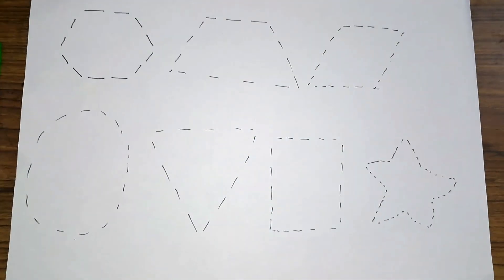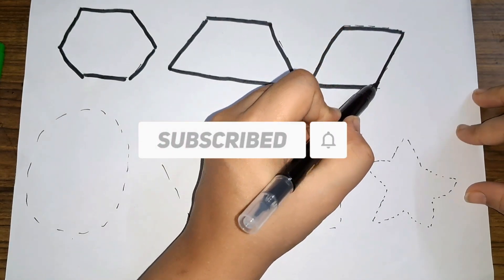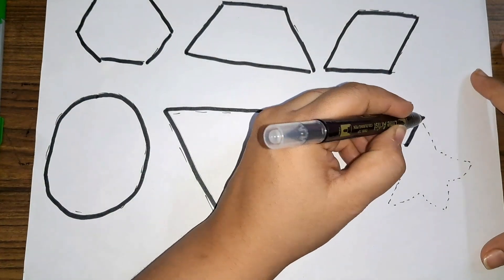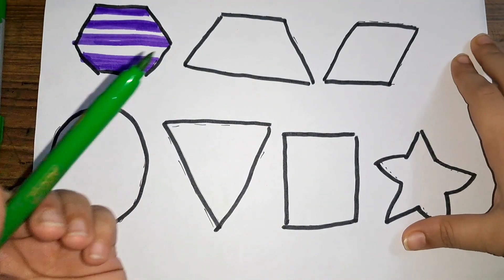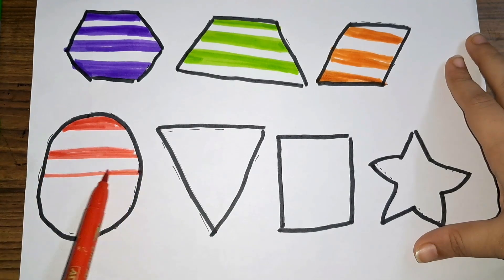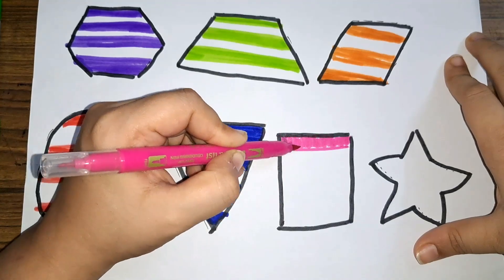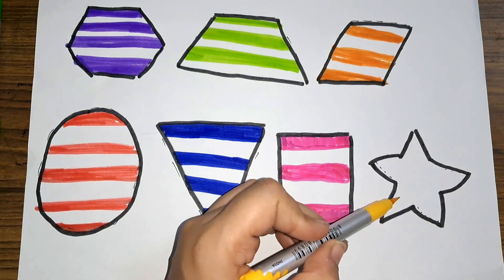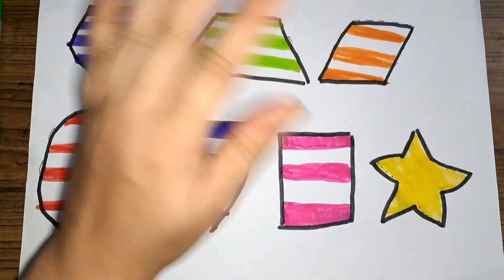Learn new Shapes, 2d shapes for preschool